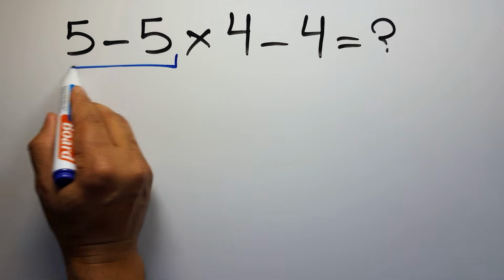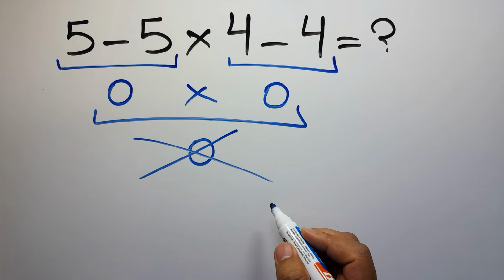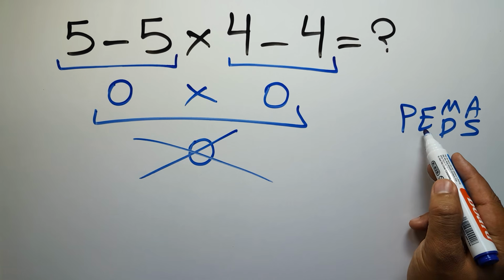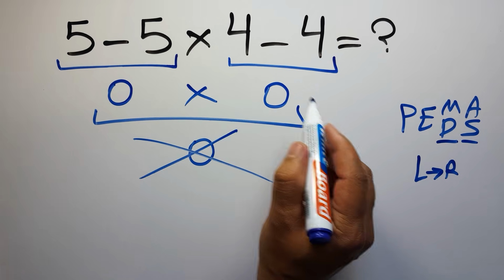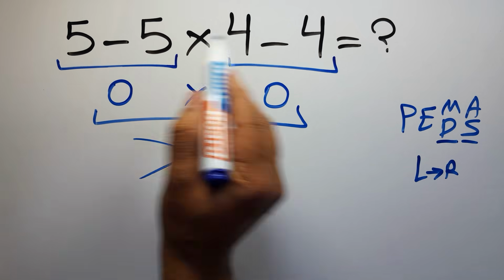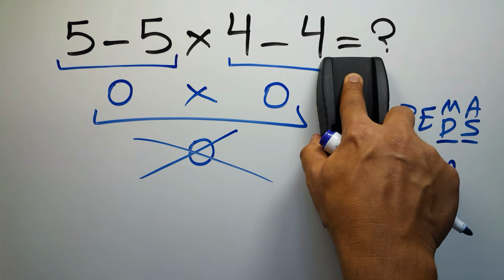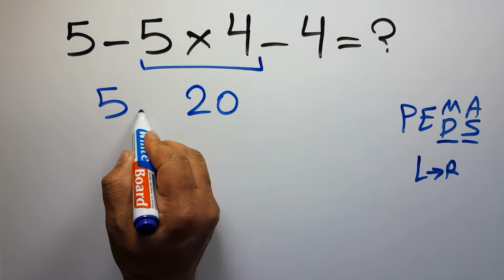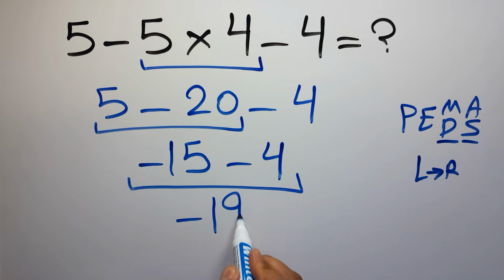Can You Solve This Before the Timer Ends?